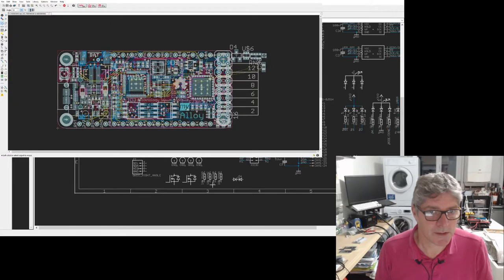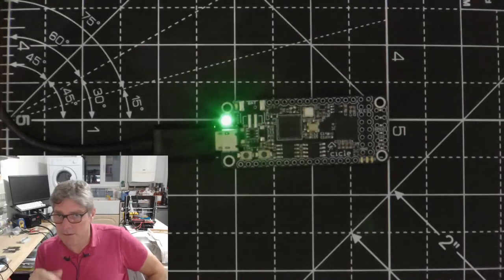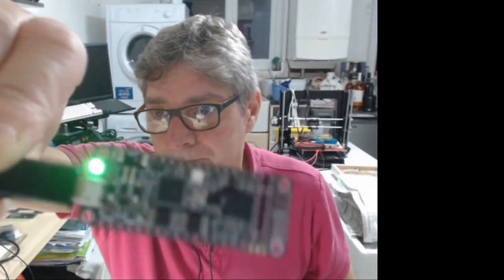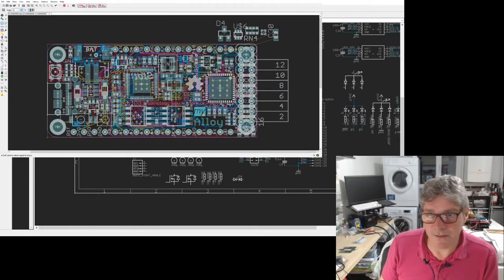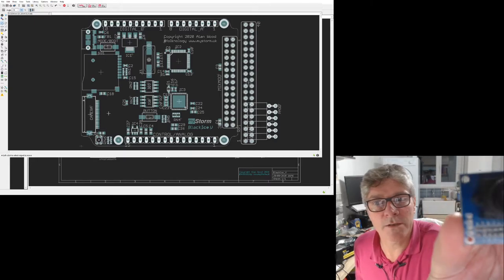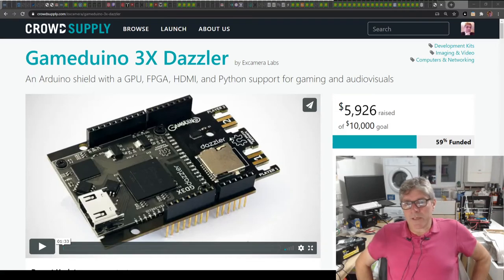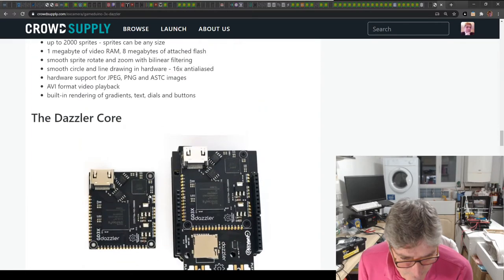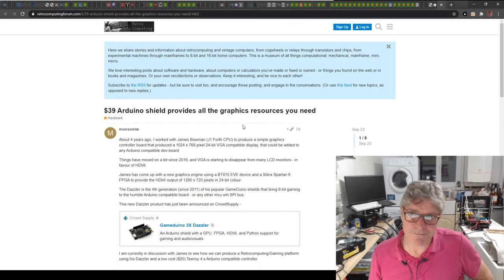Alloy Rev-B CAD work Pt-1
Working on the next revision of Alloy part 1